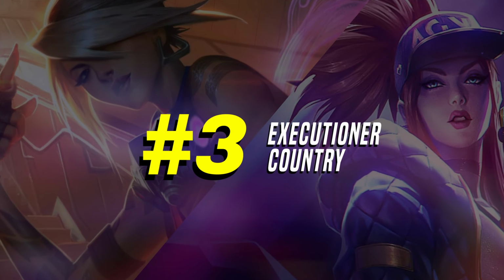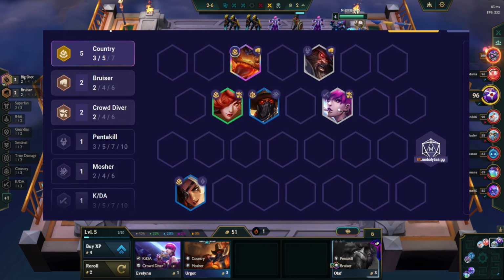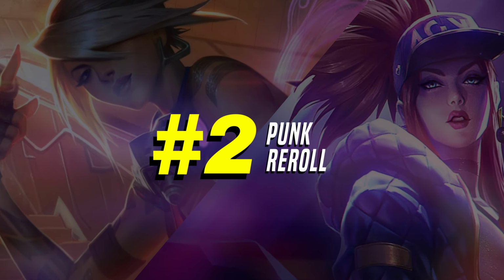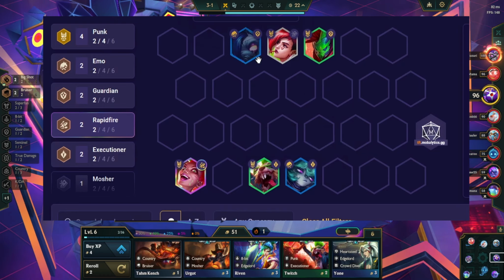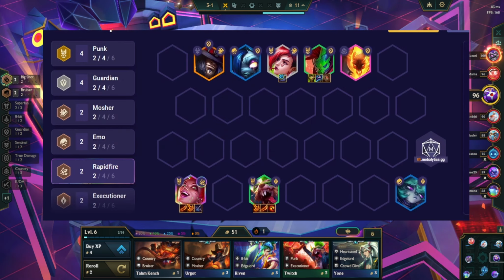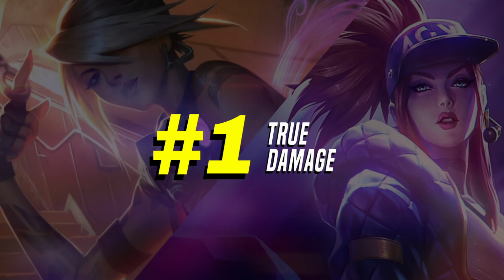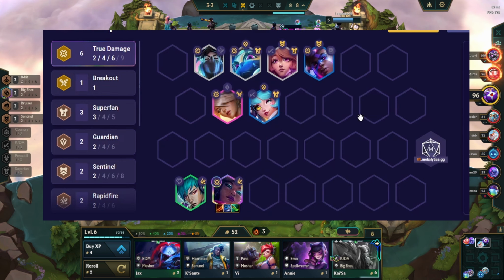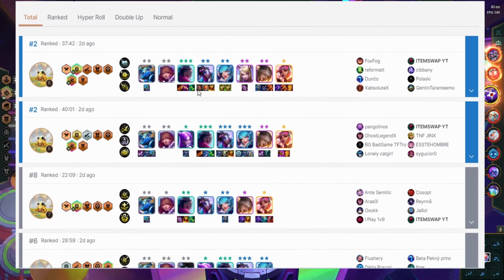Top 3 Comp for Easy Rank Push | Patch 13.24B/13.25 | TFT Set 10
Ready to climb the ranks in TFT? Patch 13.25 is here, and it's the longest one yet, sticking around until January 10! Don't miss out on the best team compositions to secure those wins effortlessly.